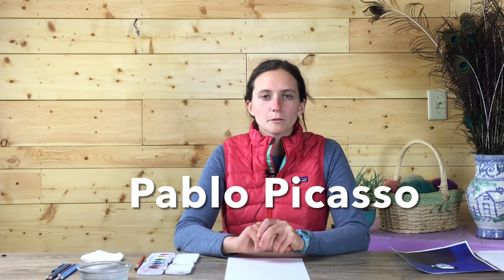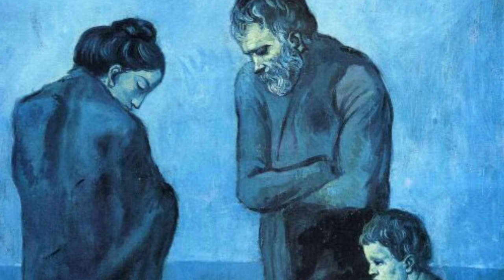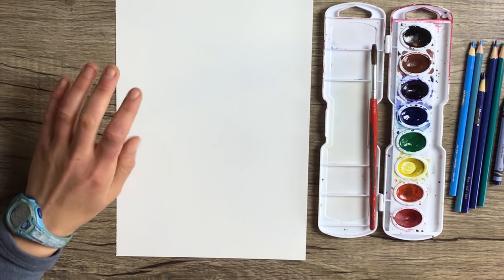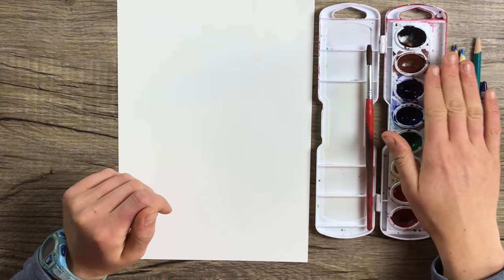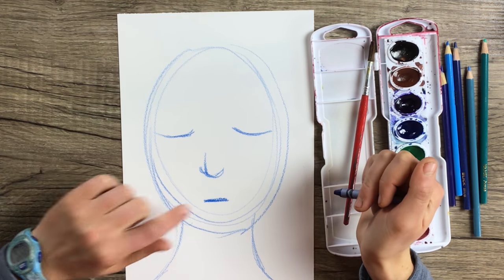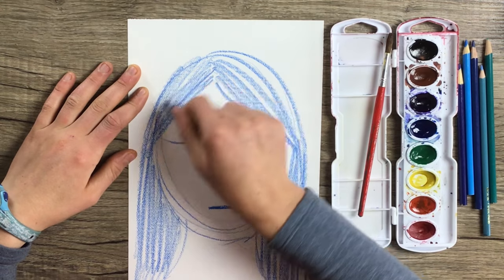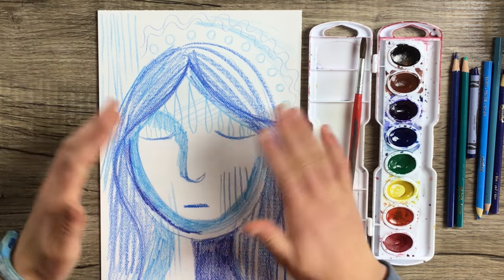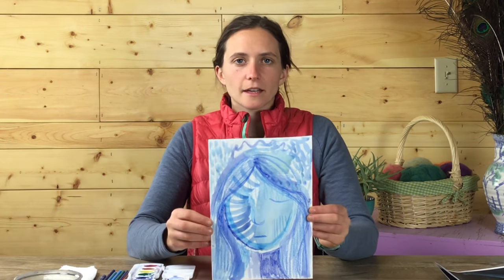Color as Emotion (all ages)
Artist Christa Culbert works with you to understand how different colors convey different emotions, using Pablo Picasso's "blue period" as inspiration.

Materials: paper, watercolor set & brush, colored pencils/crayons/markers, water, paper towel